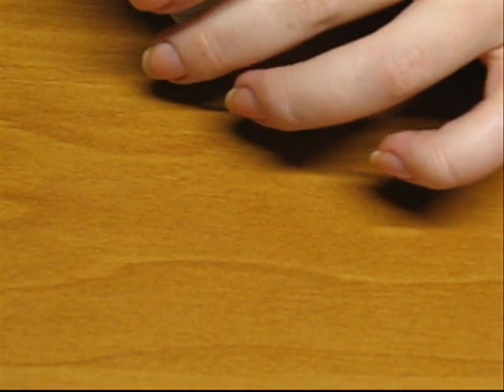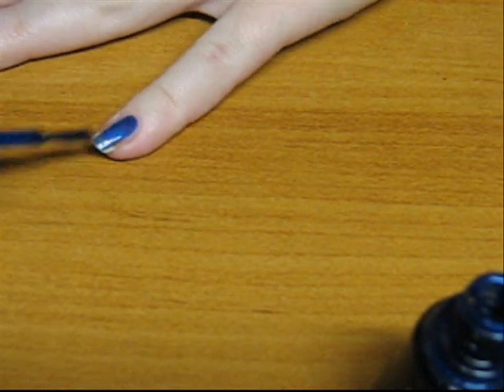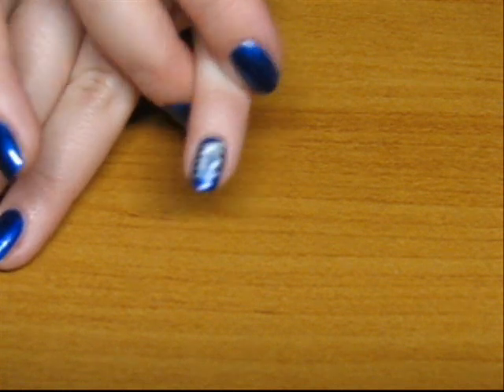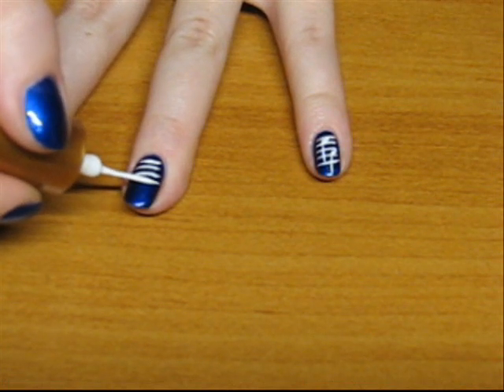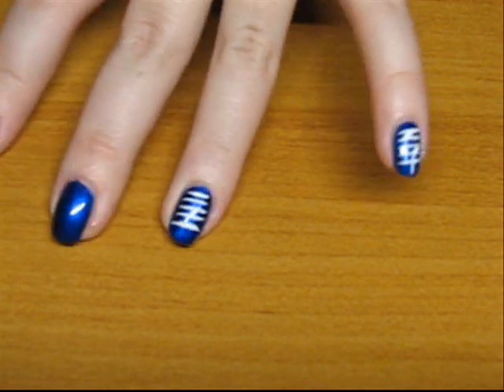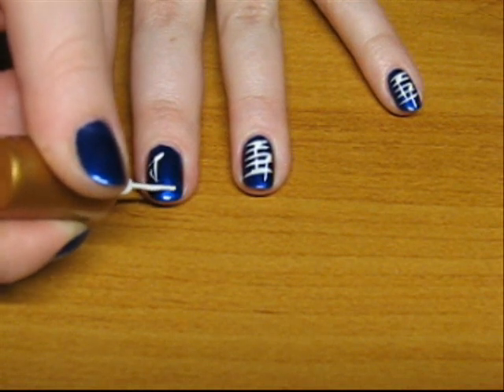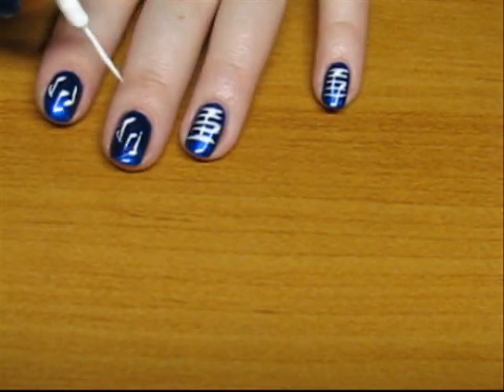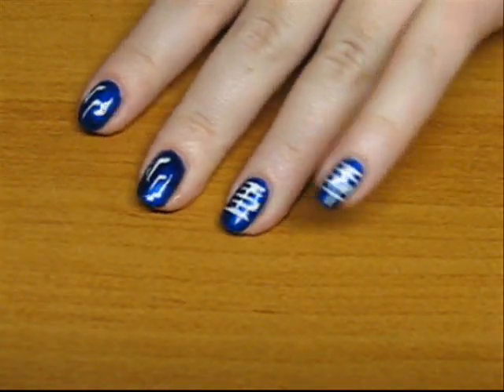Musical Note Prints on the Nails:)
Requested by luvsasuke.